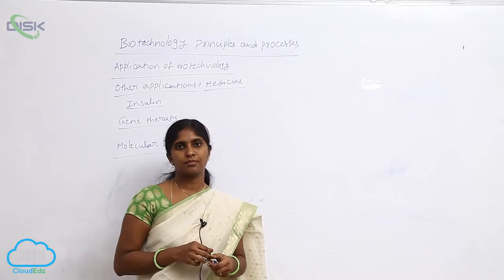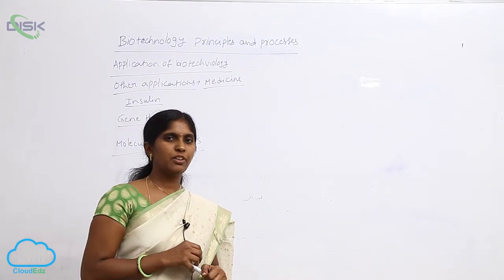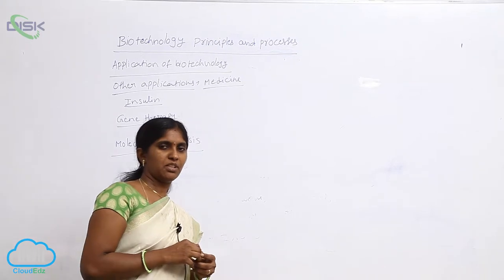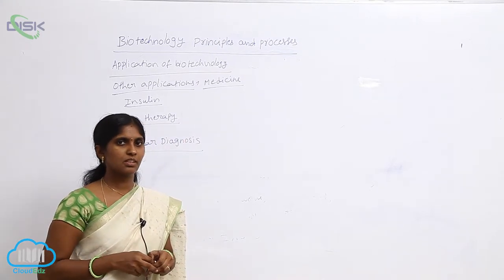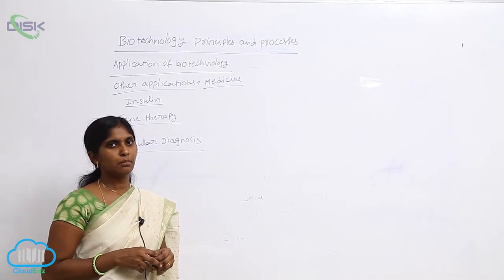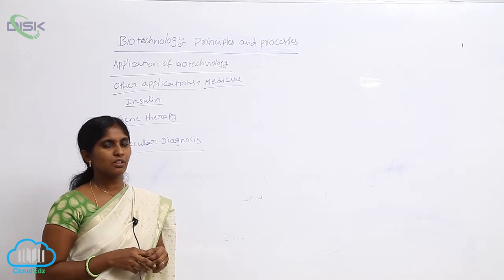BIOTECHNOLOGICAL APPLICATIONS || BIO TECH APPLICATION IN MEDICINE || DISK TELANGANA